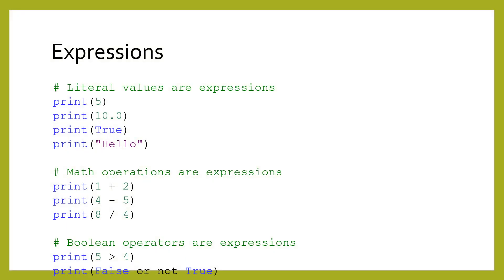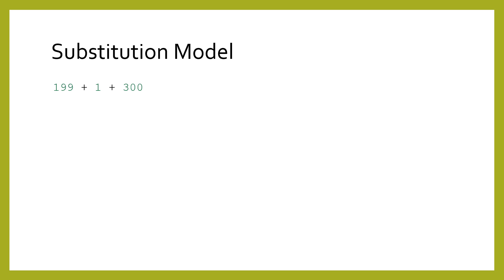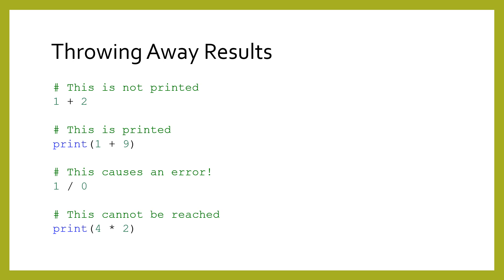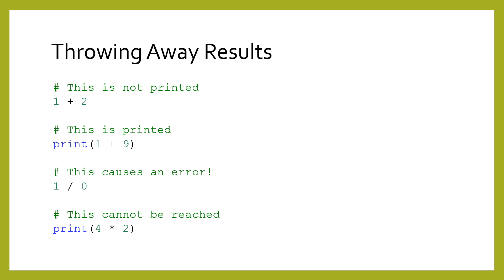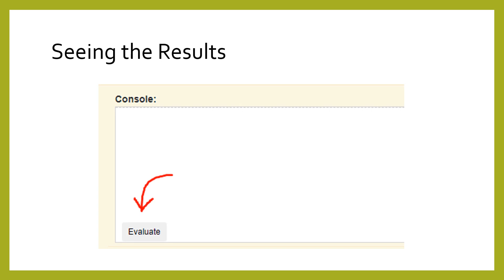Lesson 1A8) Interactive Evaluation (Bart)